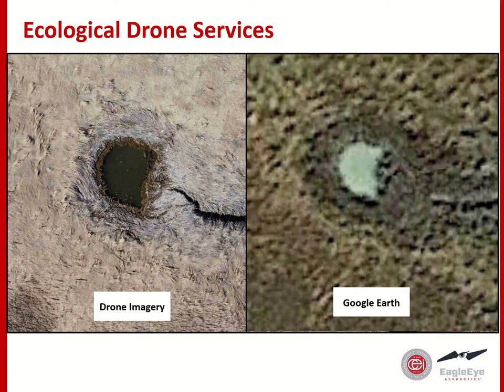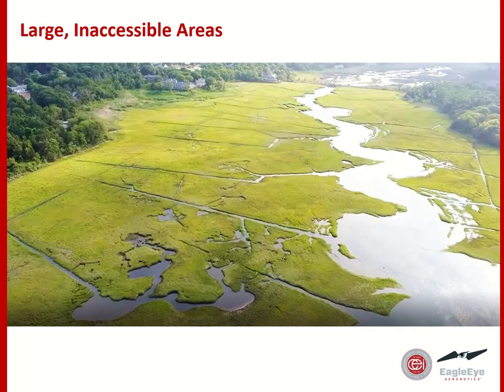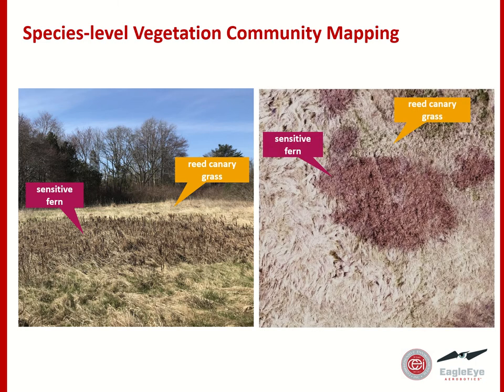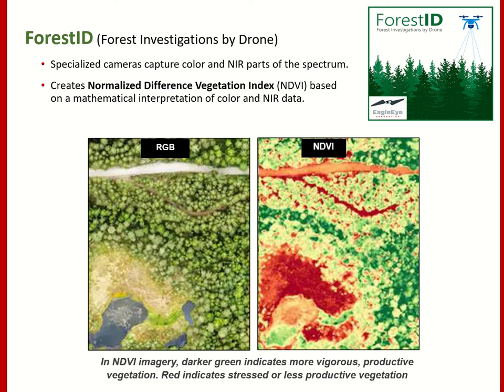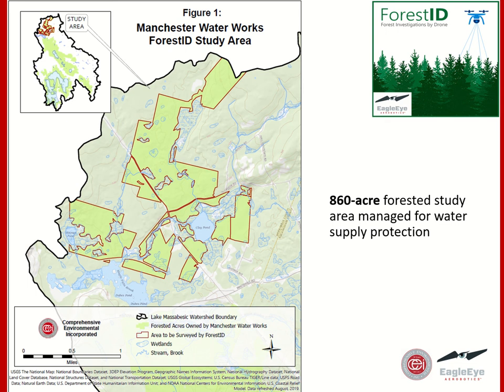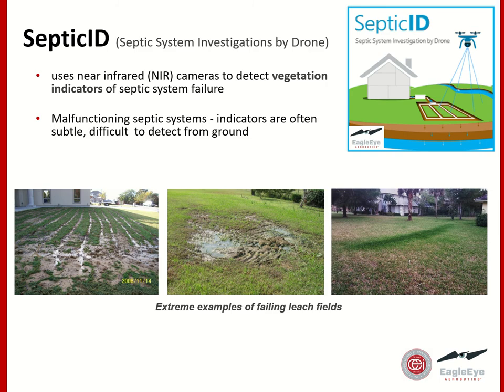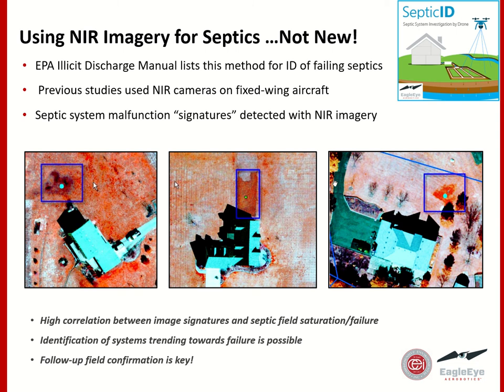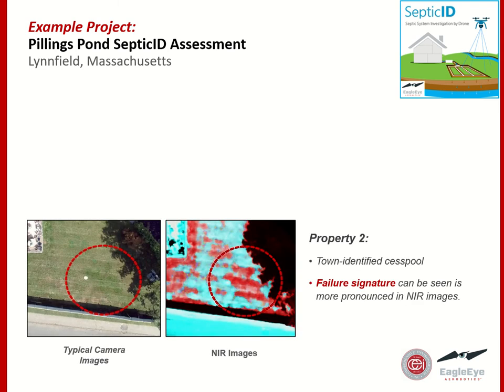Drone Ecology Investigations Webinar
Join CEI's Bob Hartzel, CLM, CPESC in this informative webinar about utilizing drone technology to perform ecological investigations!